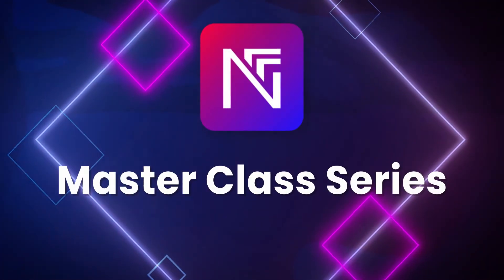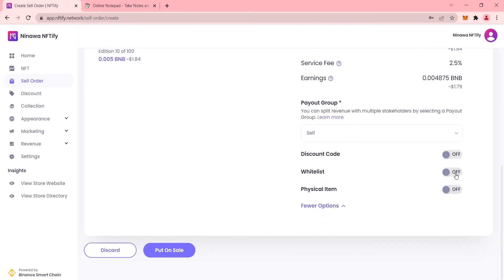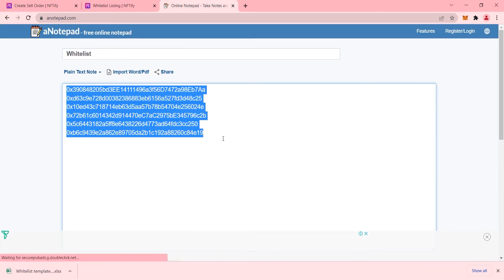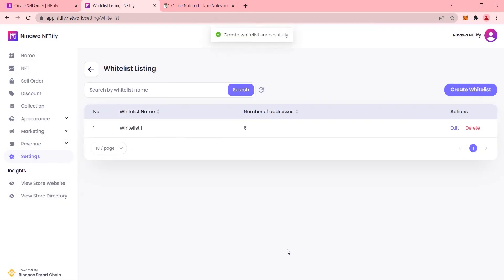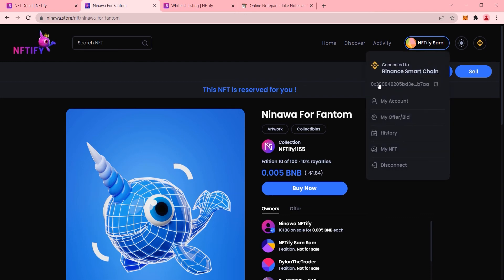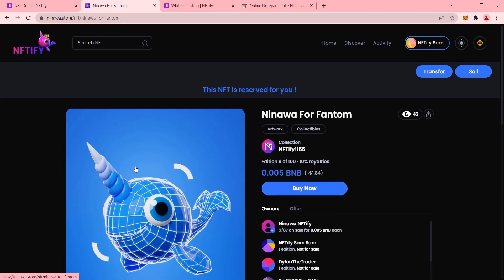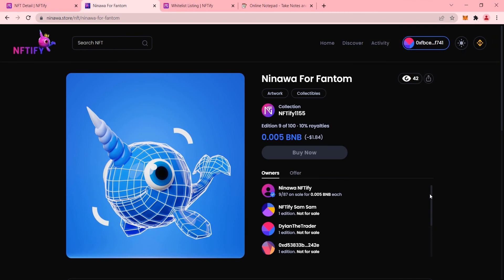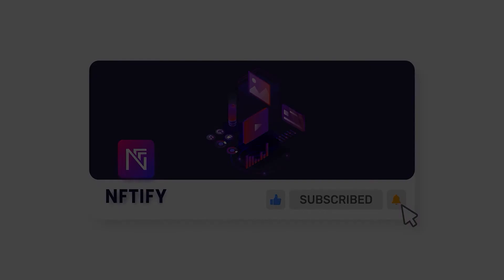NFTify Master Class 11: How to Create Whitelists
In today’s episode, we will talk about how to create whitelists. Whitelist allows you to choose which specific wallet addresses can get to buy your NFTs. You can use that feature to reward your early supporters.

Timestamps:
0:00 - Intro
0:25 - Create a Whitelist
1:44 - Buy an NFT with Whitelist